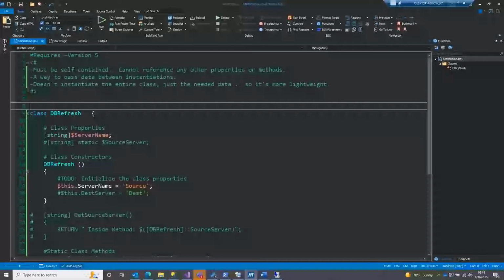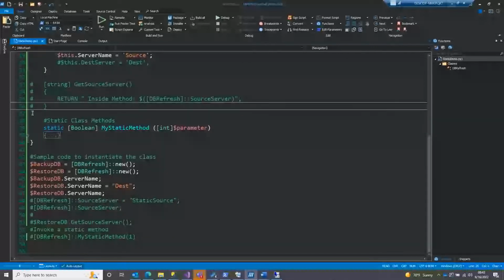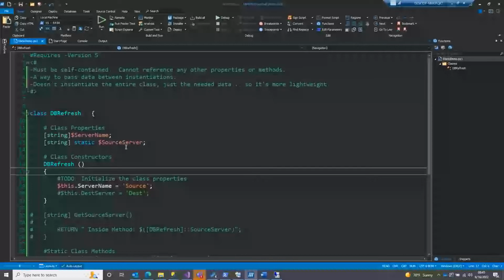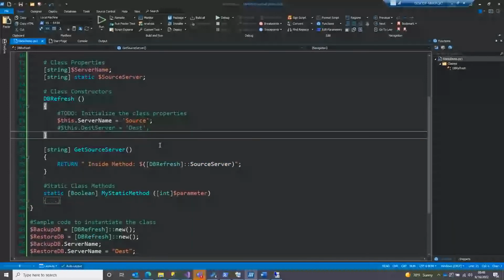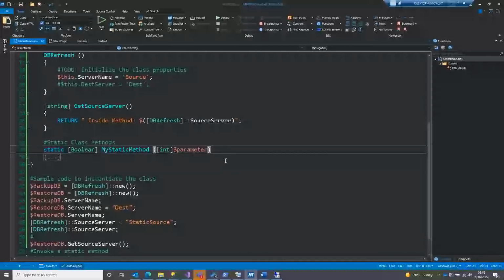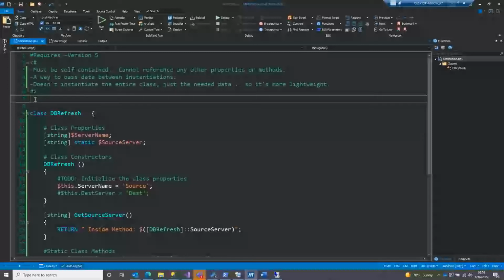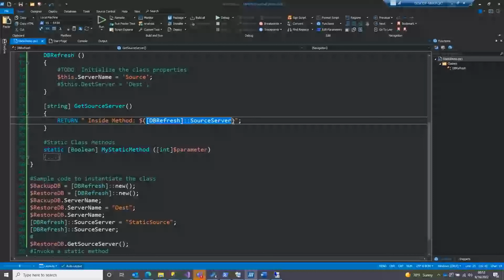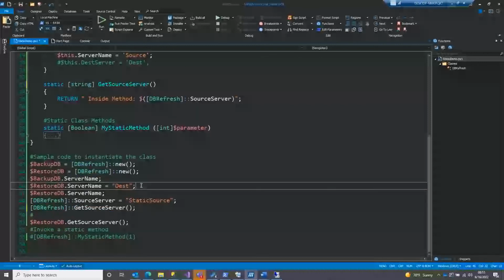Microsoft SQL Server: Powershell Classes: Part 6 - Static Properties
Here we're solving problems with static class properties and methods.